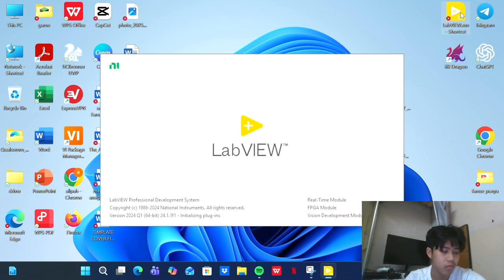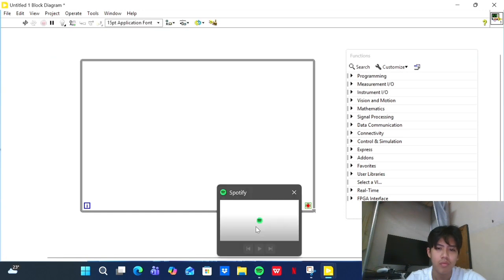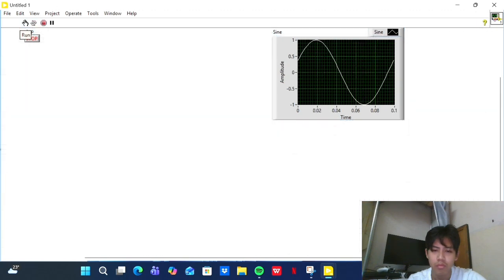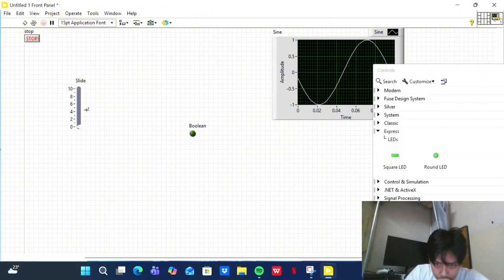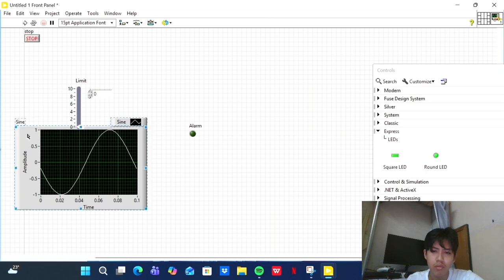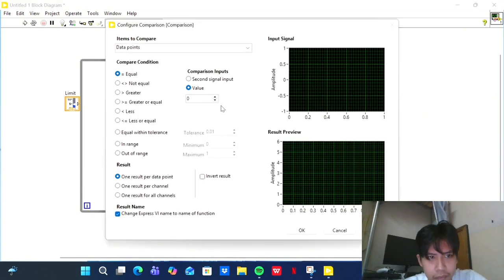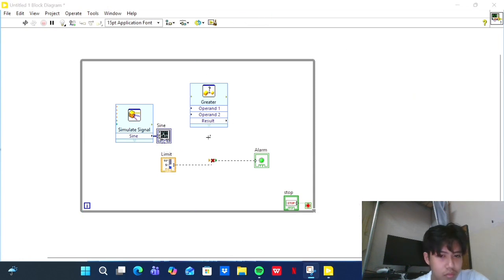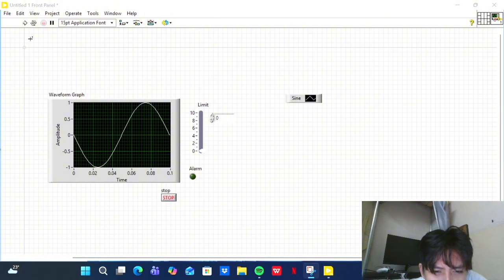EXERCISE 1: Create a Simple LabVIEW VI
FAREEZ IRWAN BIN AHMAD FIRDAUS
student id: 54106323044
IAC-5A